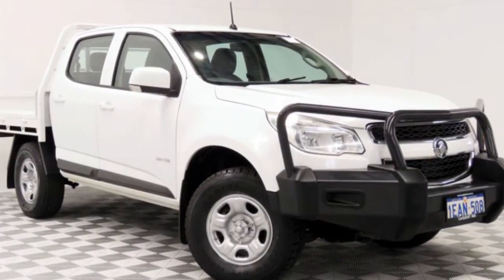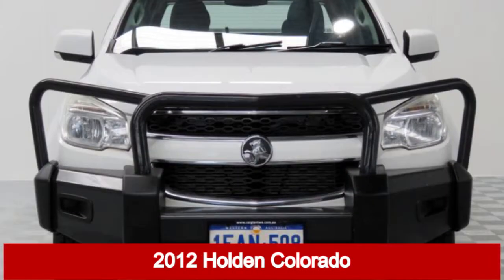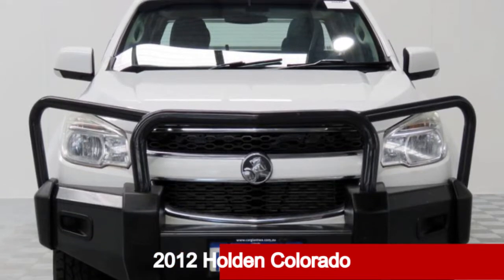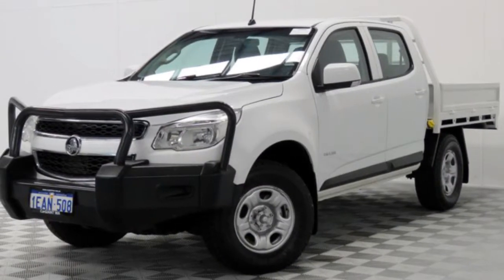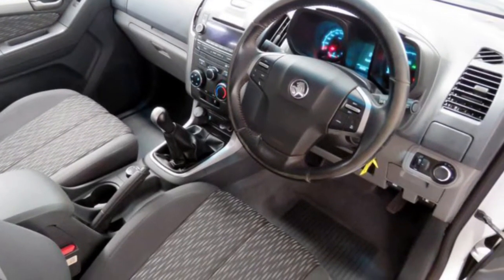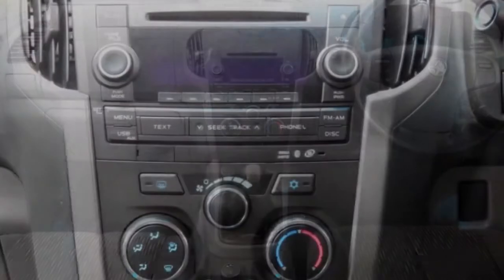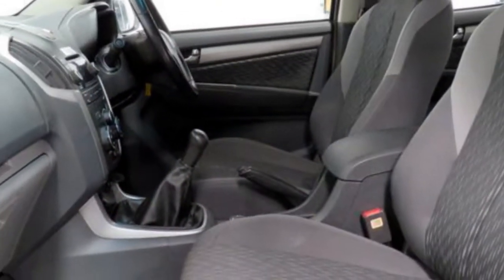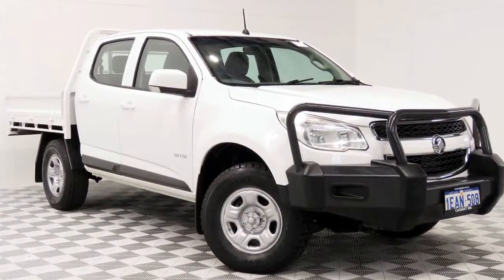2012 Holden Colorado RG LX (4x4) White 5 Speed Manual Crewcab